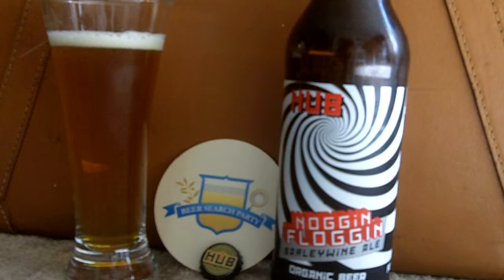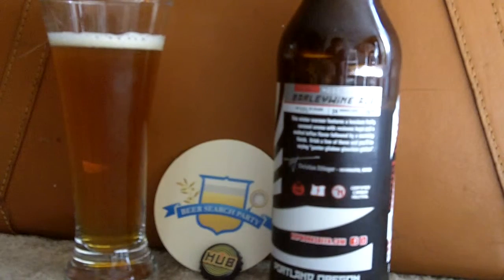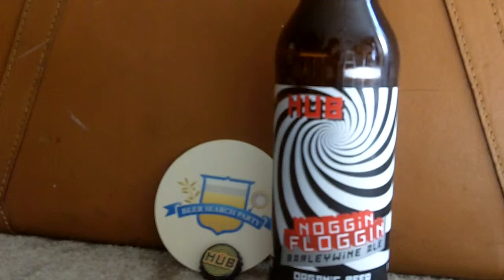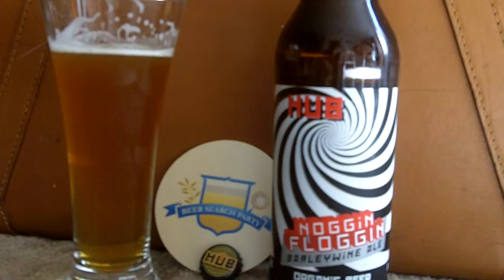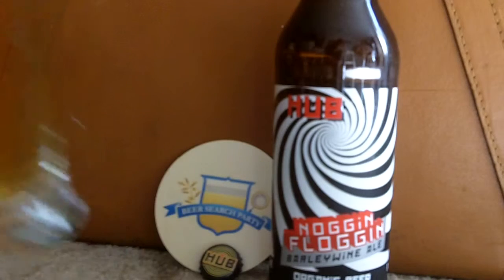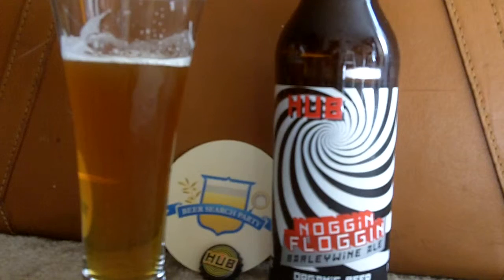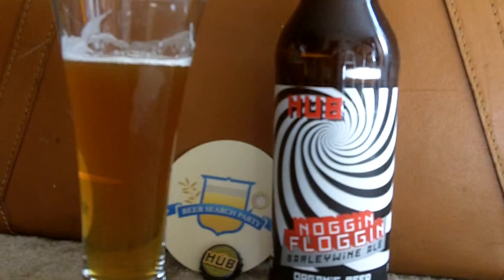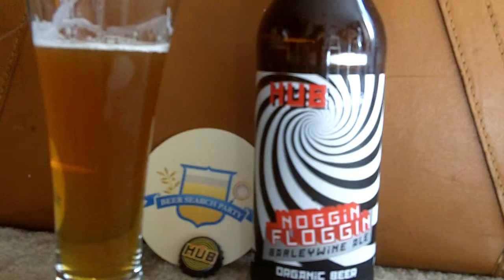Noggin Floggin.MOV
The final Oregon brewed, California reviewed beer for March comes from Hopworks Urban Brewery (aka HUB) and their Noggin' Floggin' barley wine.